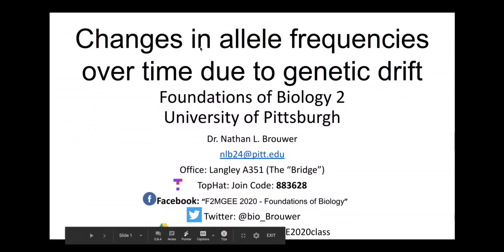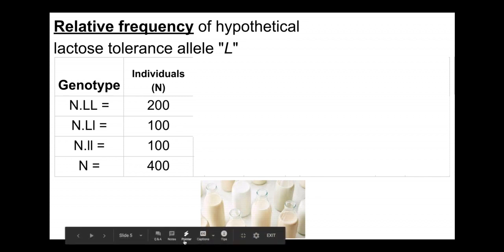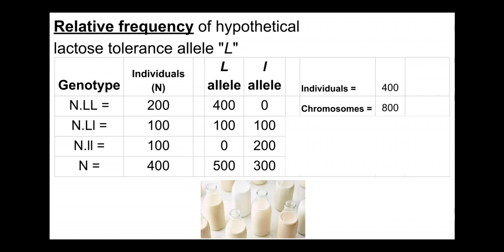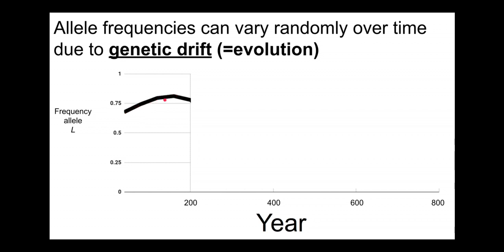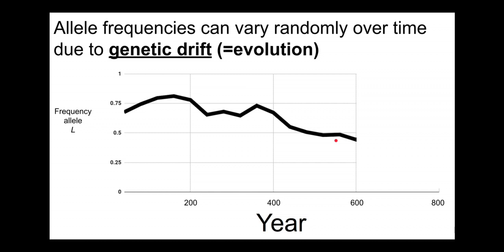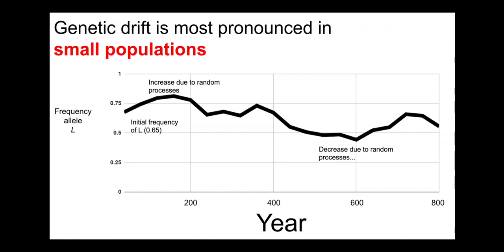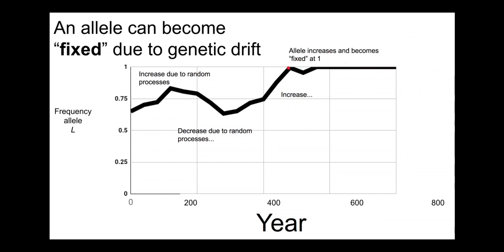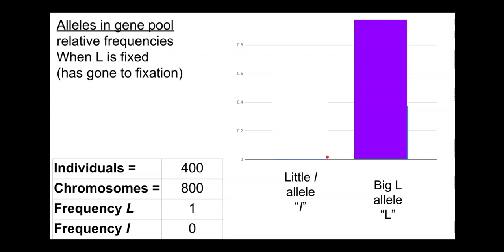Changes in allele frequencies due to genetic drift